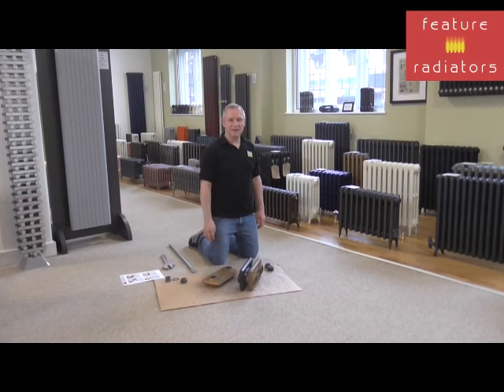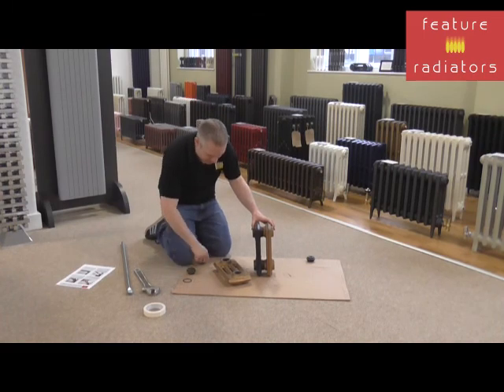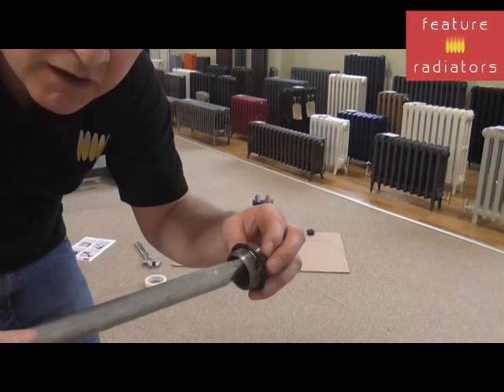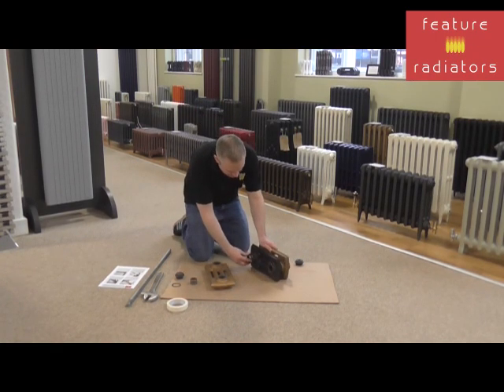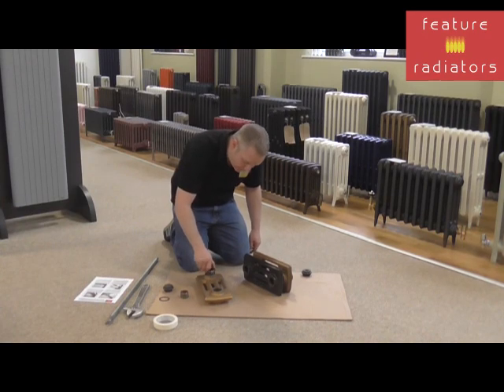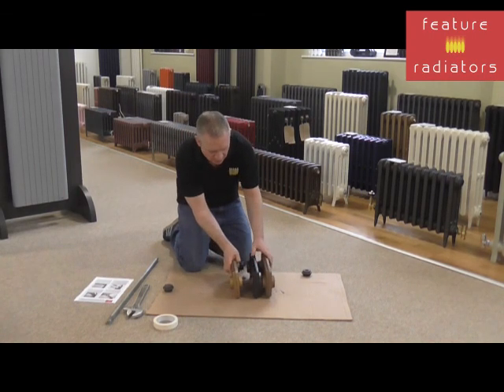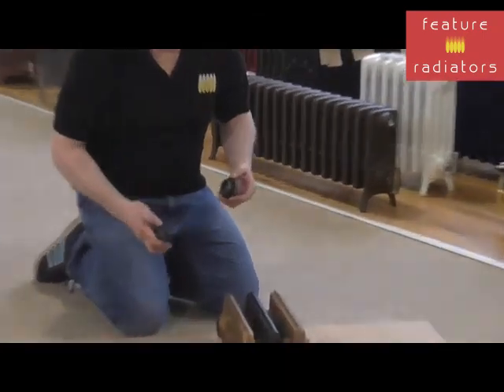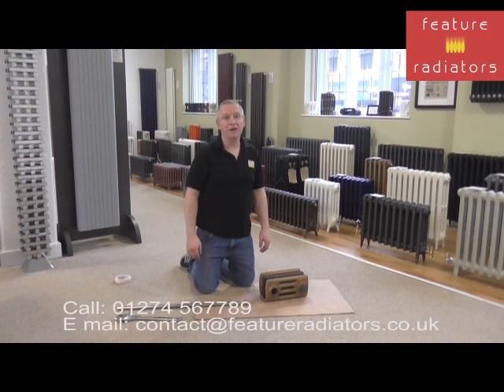Joining radiators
Cast iron radiators and some designs of steel column and aluminium radiators are "sectional" in nature, meaning they are made of a number of sections that are joined together.   This enables a lot of flexibility when it comes to sizes, helping match up new radiators to existing pipes which cannot be moved, and it allows very long radiators to be created.

However, when radiators go over a certain length they can be too heavy or unwieldy to move in one piece, so it is standard radiator industry practice to supply such long radiators in 2 blocks for joining on site.  These would be supplied with a special joining tool designed for that specific radiator model.

This video has been created to show laypeople and tradespeople how to join sectional radiators in the best and simplest way possible.